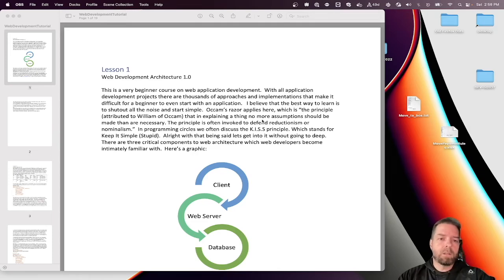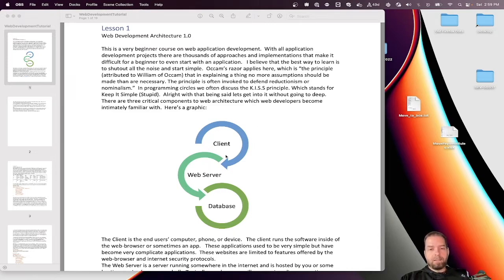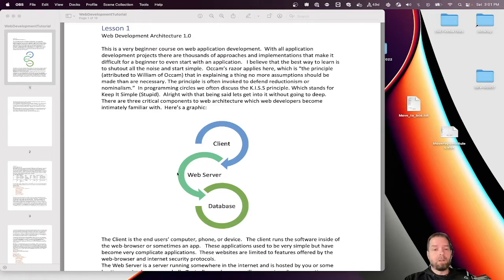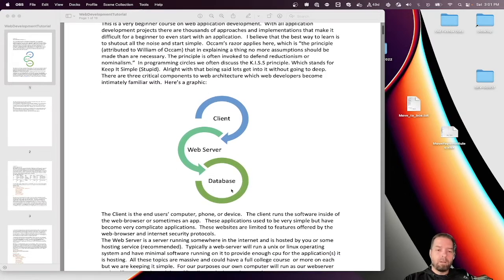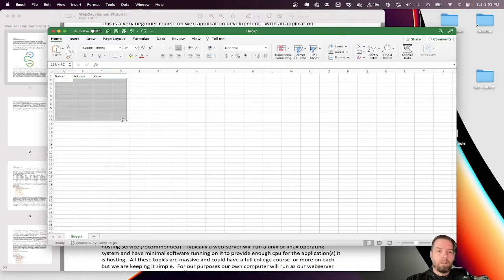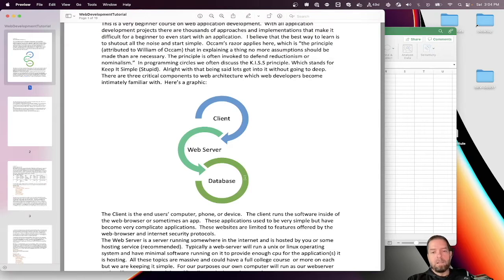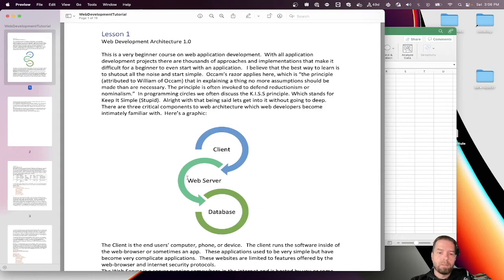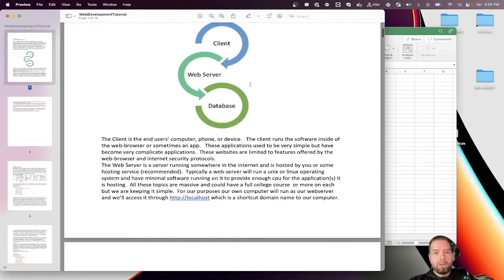Lesson 1 Architecture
This is a 4 part series to demonstrate setting up a typical web application. This series covers database sql development, java web server in spring, and angular client application.   In this video we discuss application architecture.  This tutorial is paired with a document to follow while setting up your application.  In this series we'll build a contact list application which will be foundational for all types of applications you may be interested in creating.